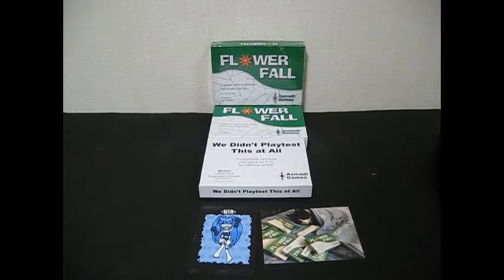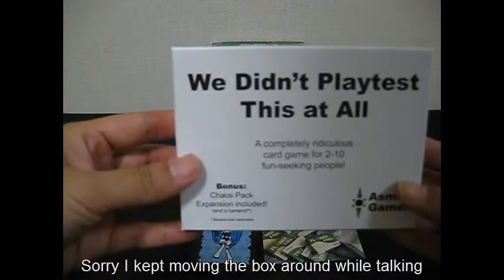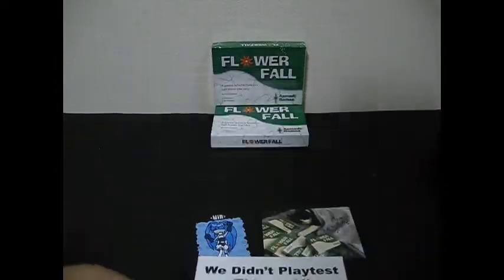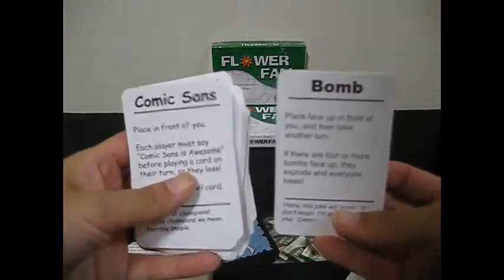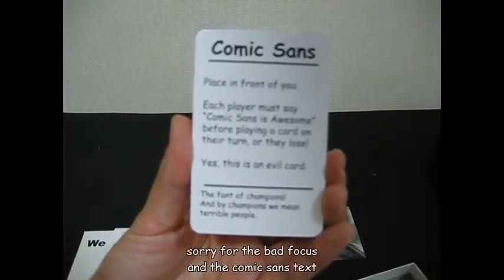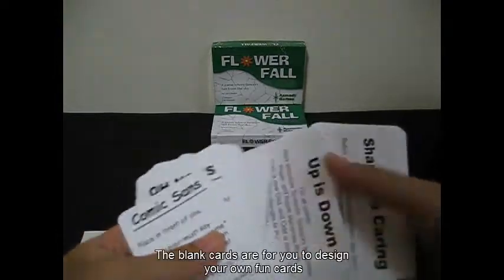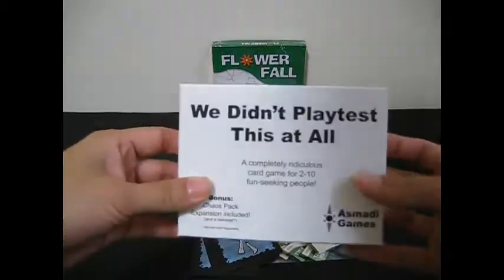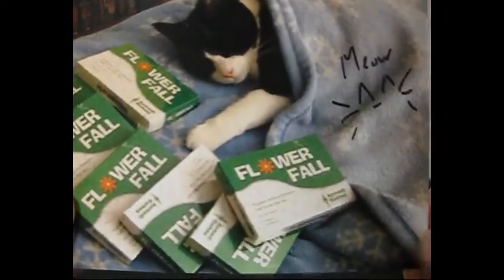We Didn't Playtest this At All - a look at the new edition - the OCD Gamer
I made a little video to show what the new edition of We Didn't Playtest this At All which includes the Chaos expansion pack.  Apologies for the poor focus, I Didn't Focus This At All...(because I didn't know how, but know I do, and because I only have an old camera), but I hope you enjoy the video :)  Disclaimer: This video may include cats.